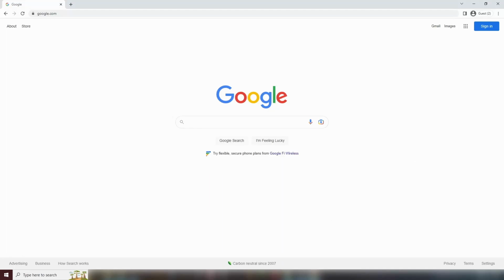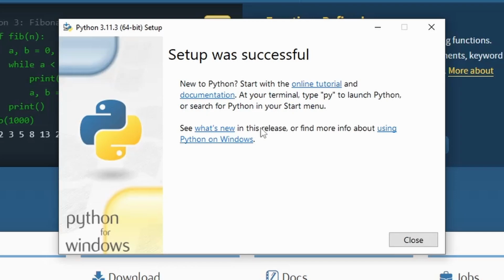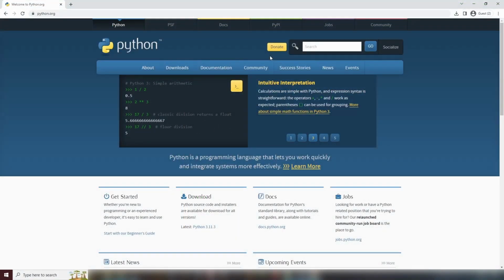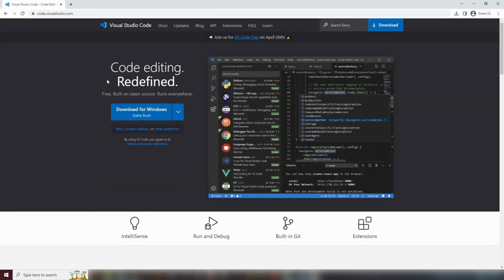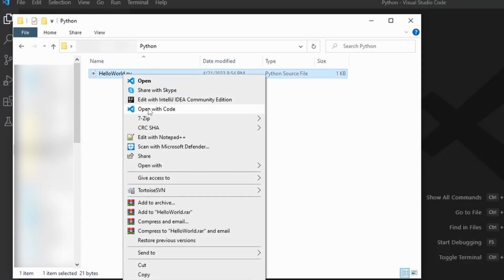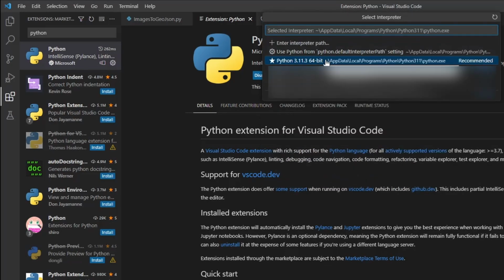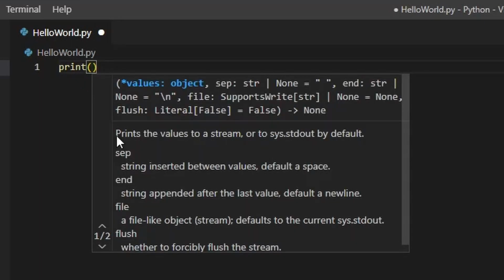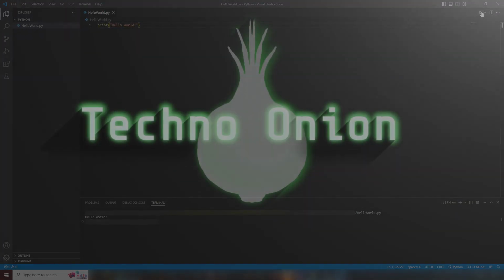Set Up Visual Studio Code for Coding in Python